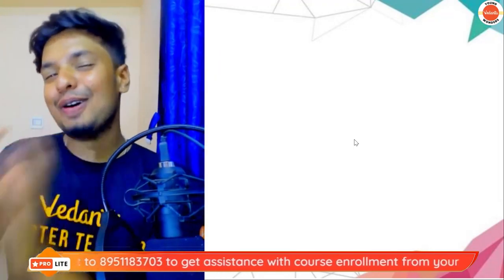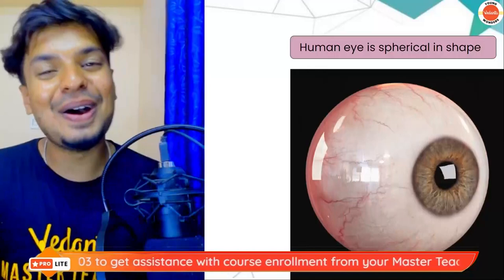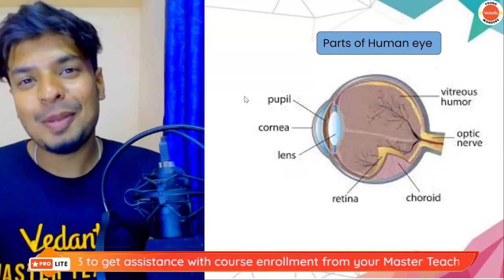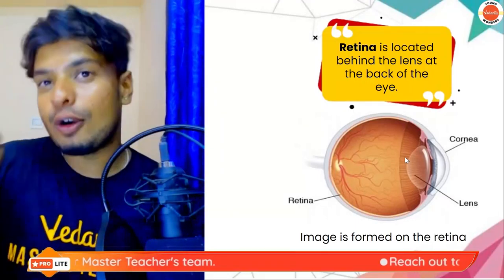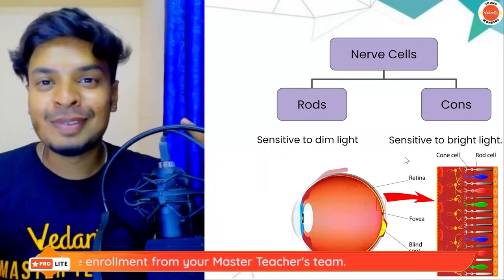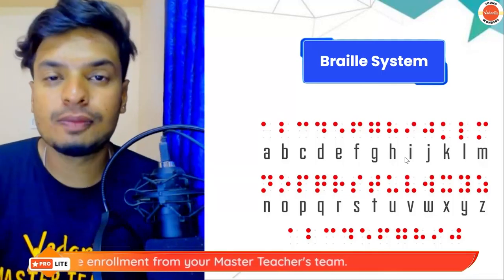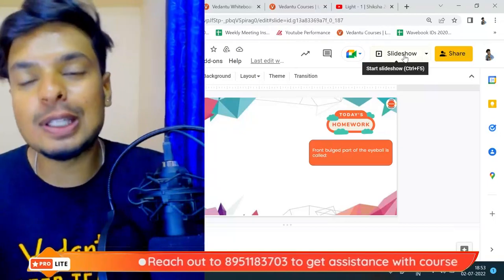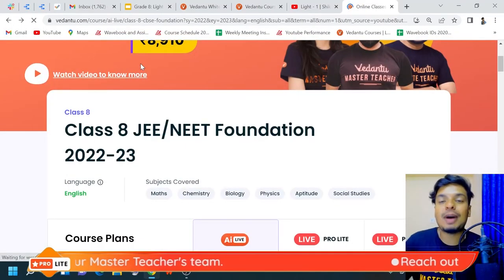Light - 2 | Human Eye, Braille System | Shiksha 2022 | CBSE Class 8 Science | Mohan Sir | Vedantu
Learn Light Class 8 Science Chapter 16 here!! In today's Class 8 Science Shiksha session on Chapter 16 - Light, your favorite  Master Teacher Mohan Sir will make you learn the topic “Human Eye, Braille System”. Enjoy learning the most essential topics of Light. Do watch the entire video lecture for a better understanding of this topic “Light” of CBSE class 8 science/ NCERT class 8 science.